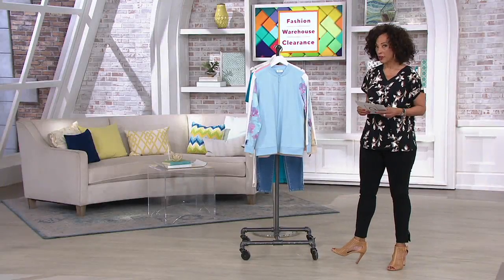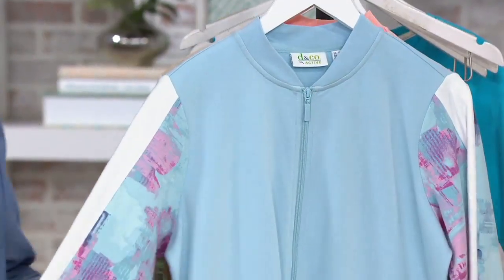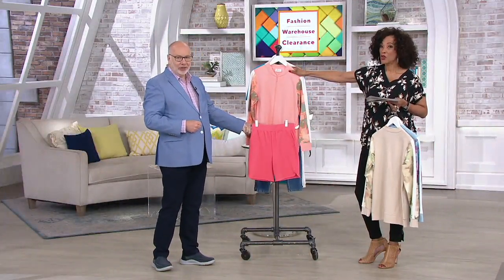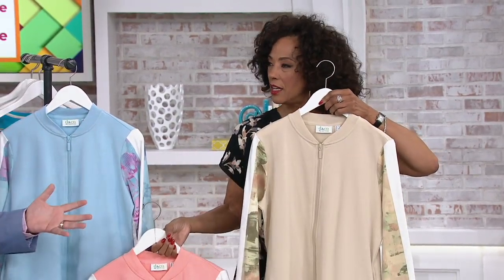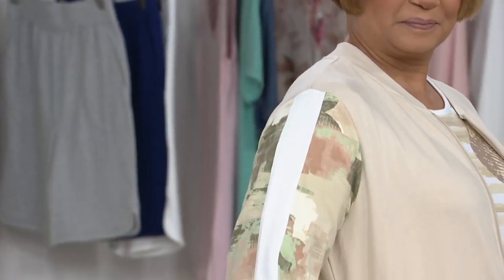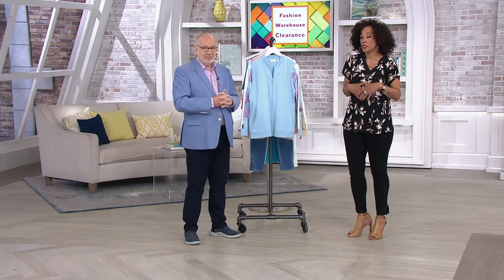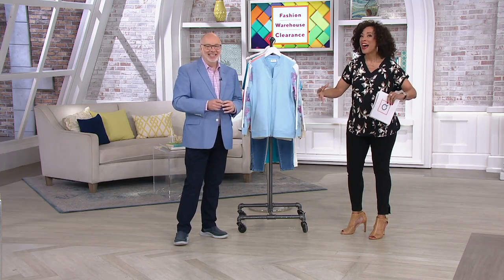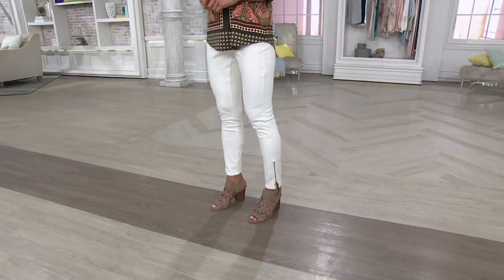Denim & Co. Active Bomber Jacket with Print Detail on QVC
Denim & Co. Active Bomber Jacket with Print Detail

A signal of style--this bomber jacket updates its modish design with printed sleeves. From Denim & Co.&reg; Fashions.